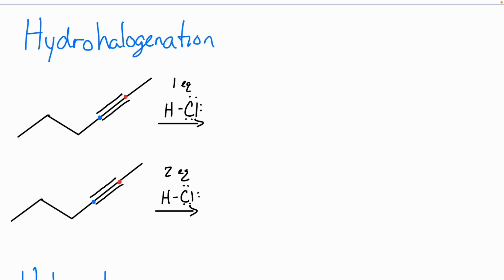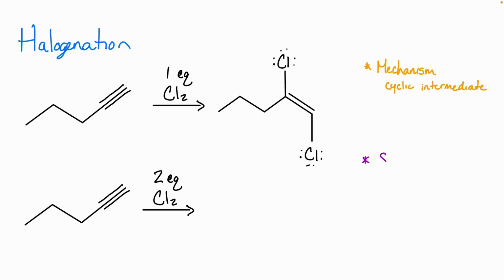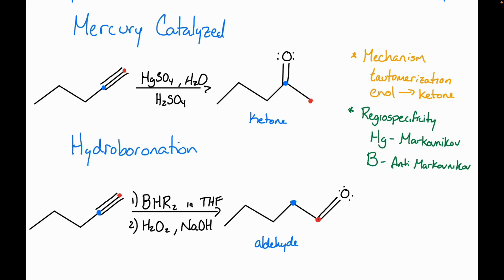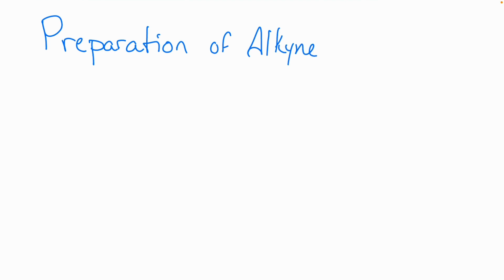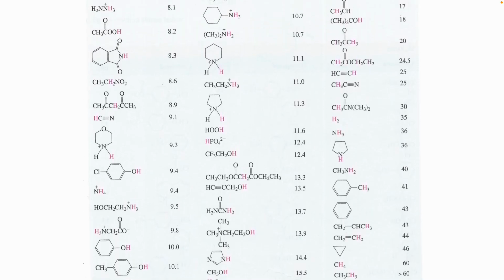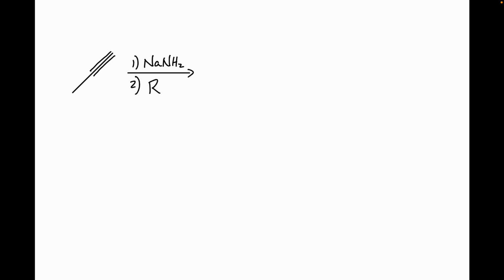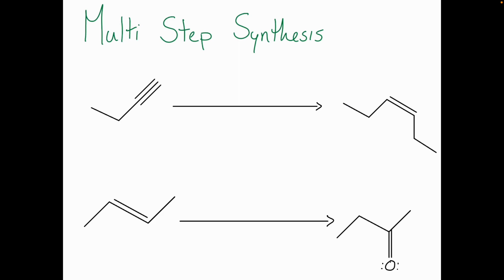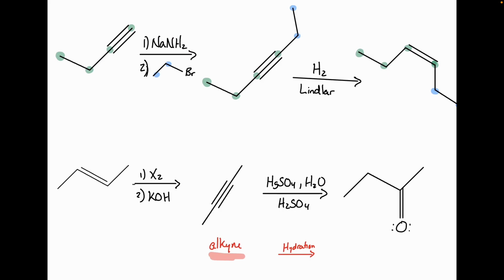Chem28AFA23 Chapter 9 Lecture 2